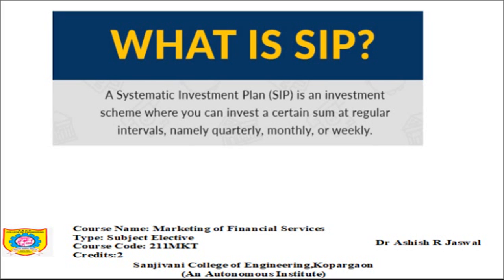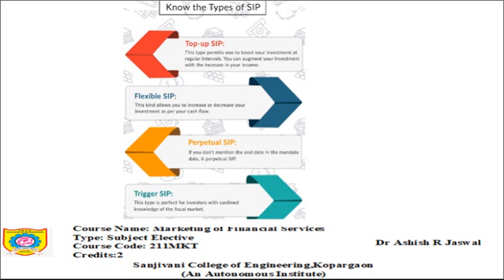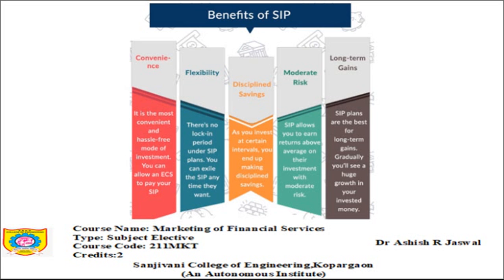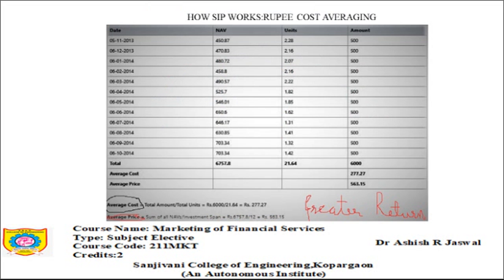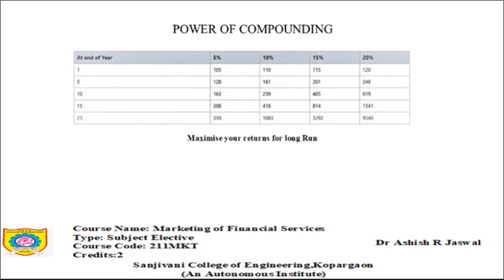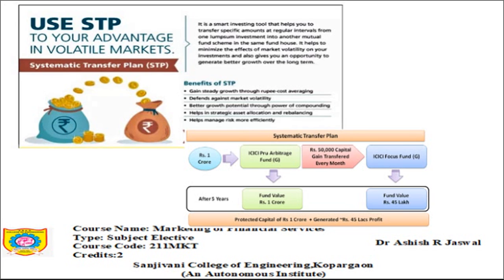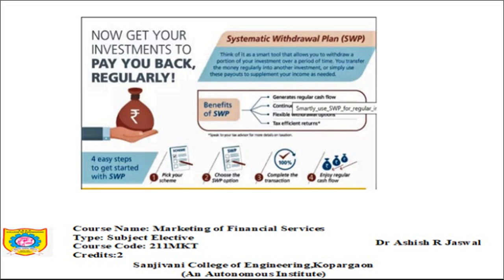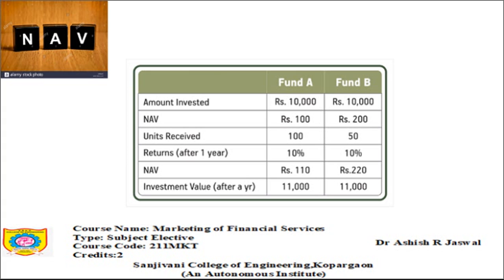211 Course :Marketing of Financial Services video 2 SIP STP SWP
This video would enable basic Understanding of
1. Systematic Investment Plan
2.Systematic Transfer Plan
3.Systematic Withdrawal Plan